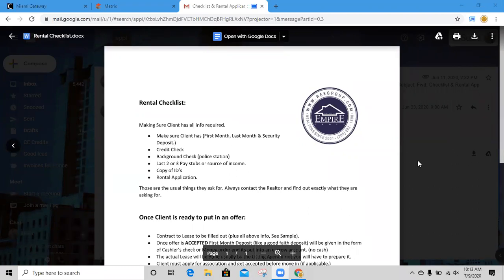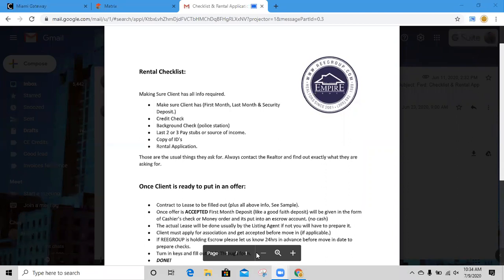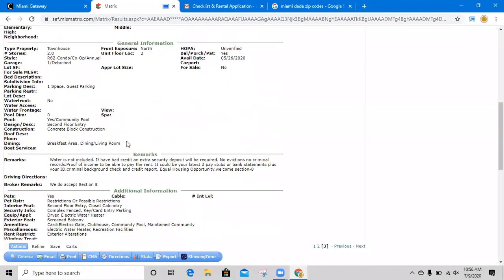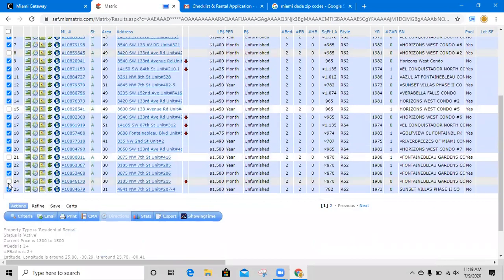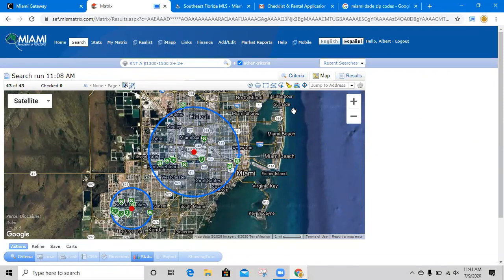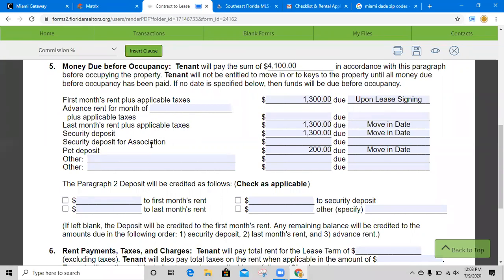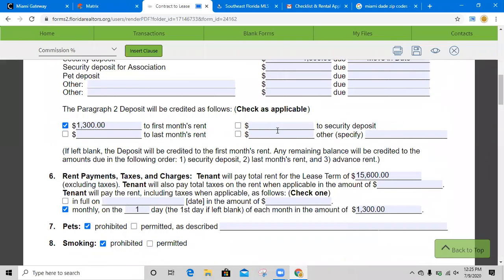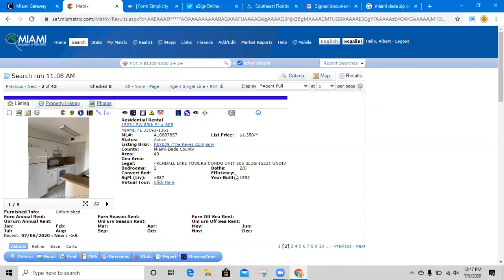Lease Ft. Albert Simbaco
Real Estate Empire Group